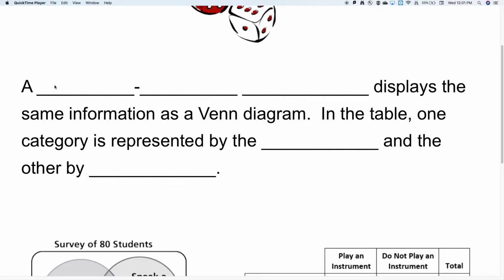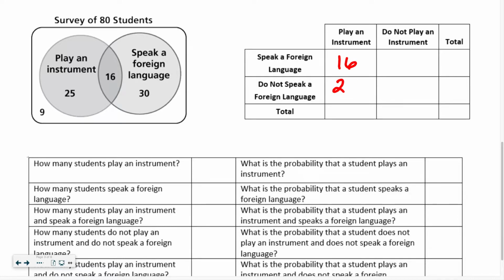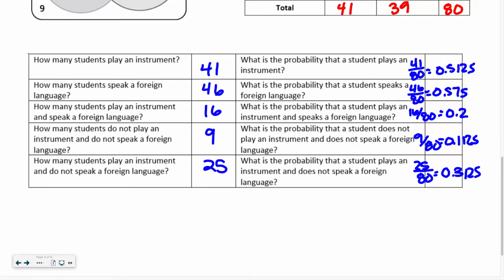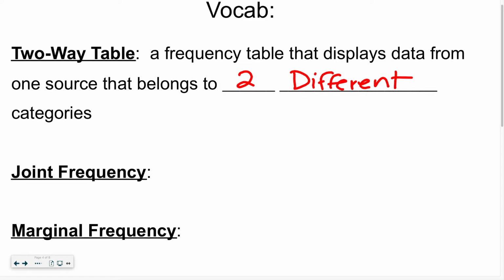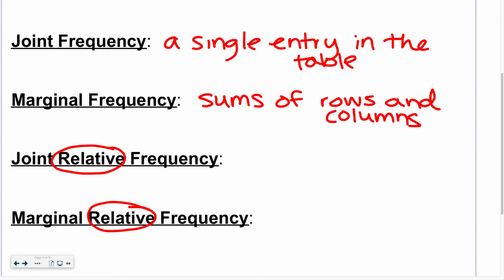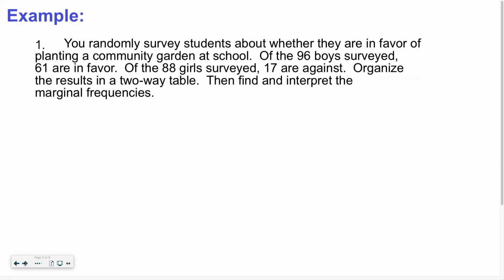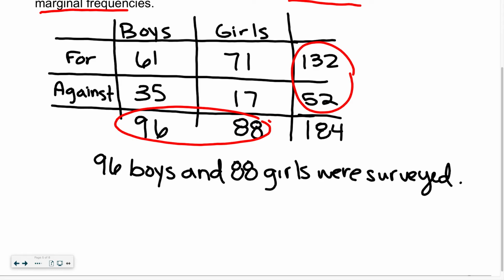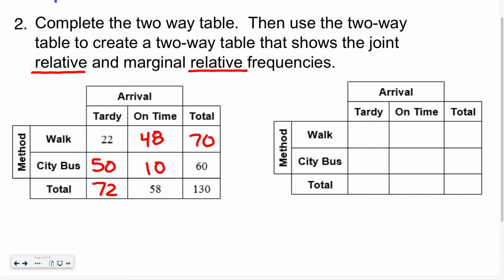Notes 10 3